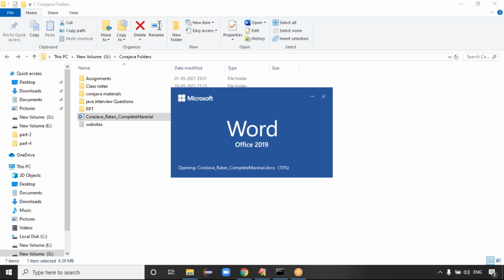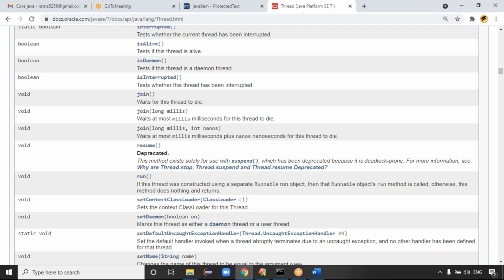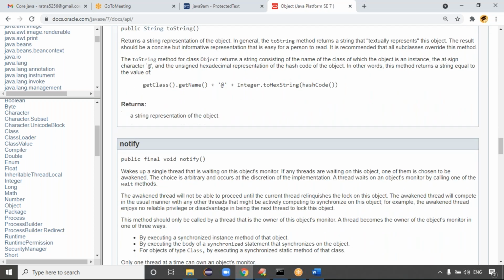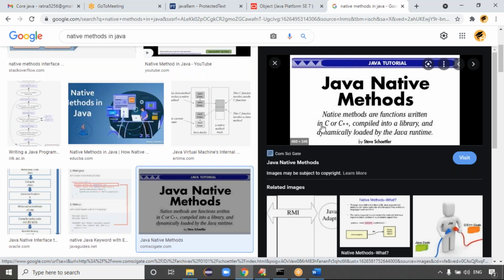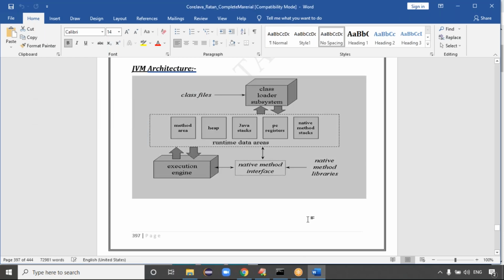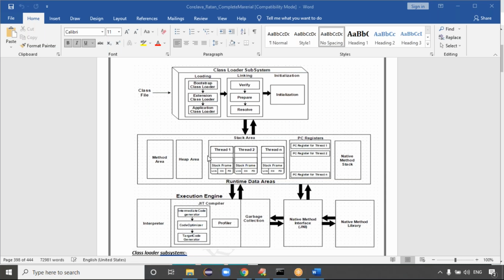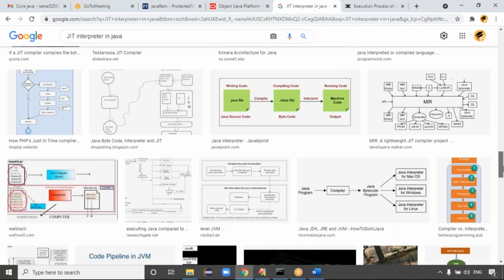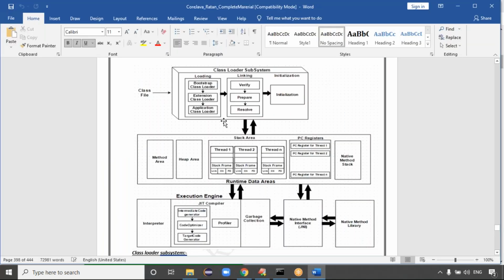Core Java Tutorials || JVM Architecture || by Mr.Ratan || class-01